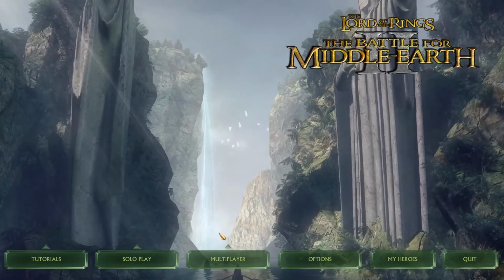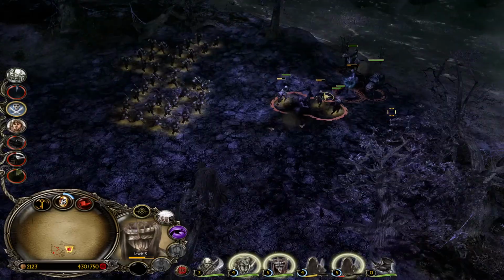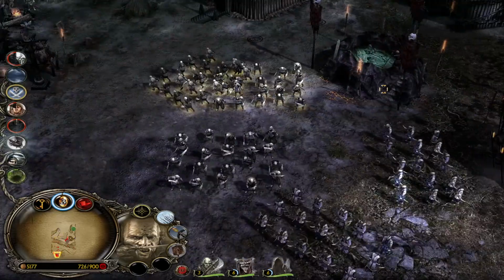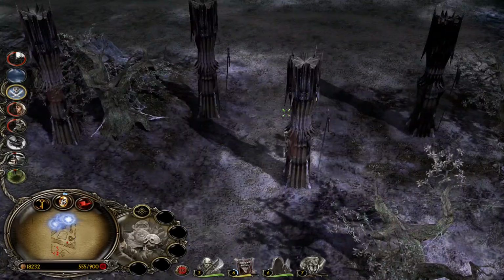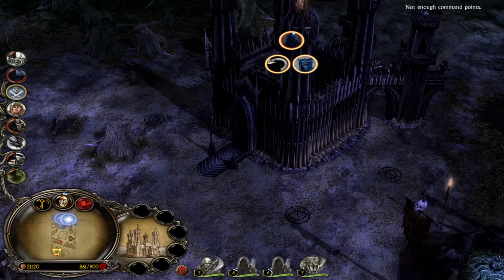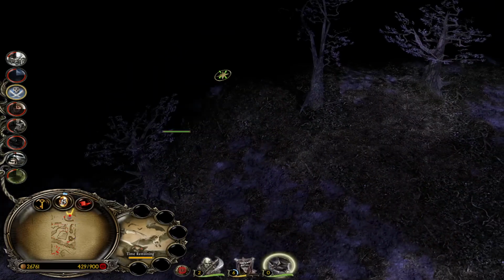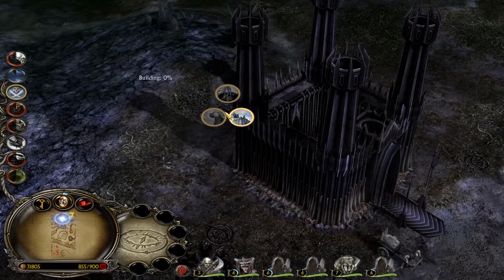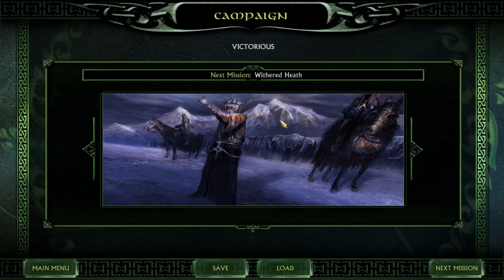Battle for Middle Earth 2 Evil Campaign 5 Mirkwood